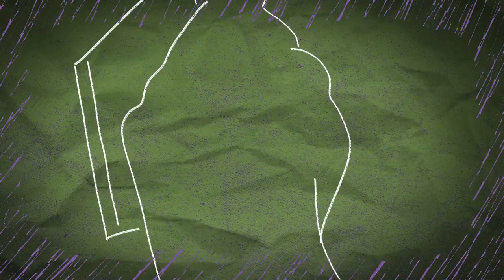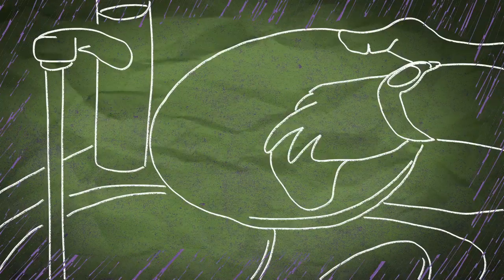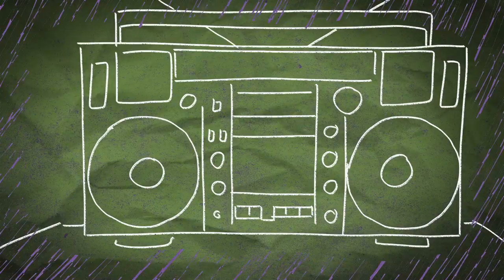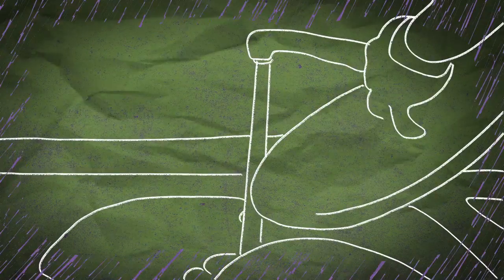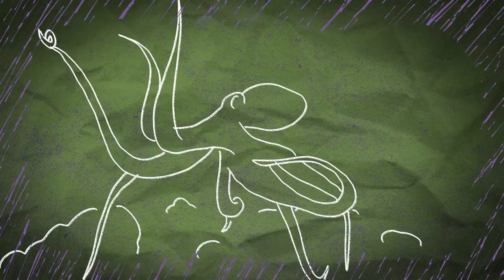Vincent Crane by Uncommon Nasa (Produced by Messiah Musik) (Official Video)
Produced by Messiah Musik for Messiah Musik (ASCAP)
Written and Performed by Uncommon Nasa for Uncommon Color Combinations (ASCAP)
Primary and Mix Engineered by Nasa @ Nasa Labs, NYC.
Recorded by Rubieseyes @ Nasa Labs, NYC.